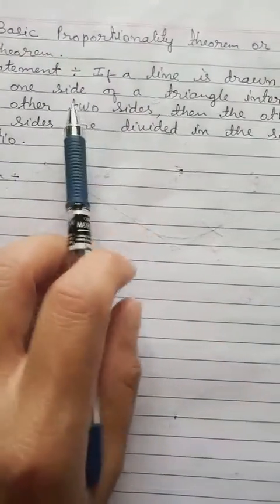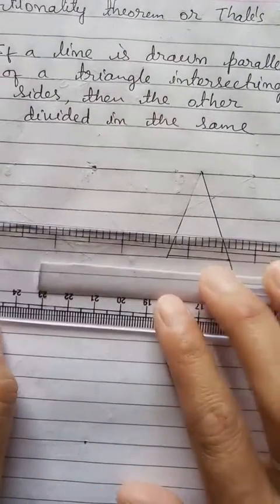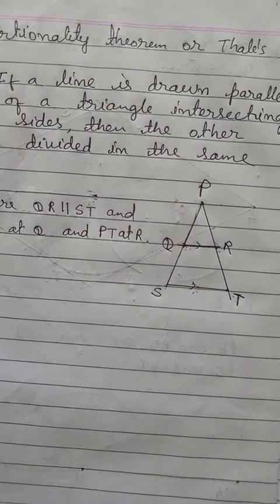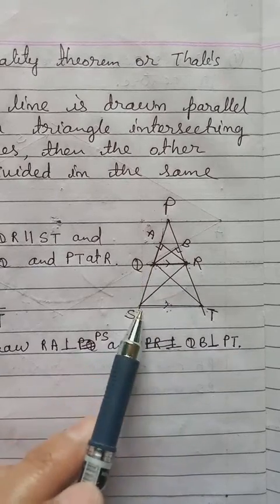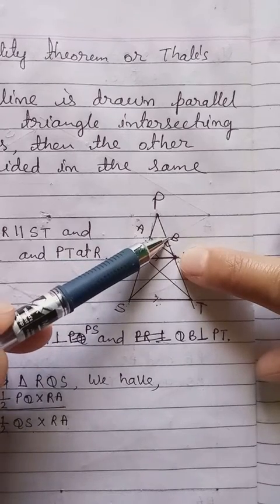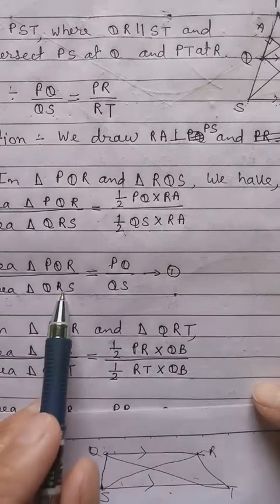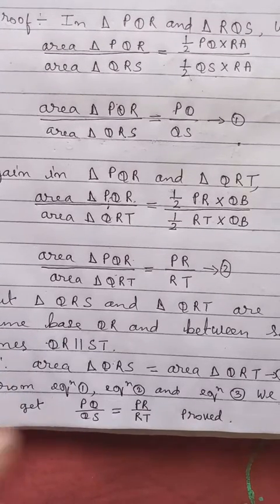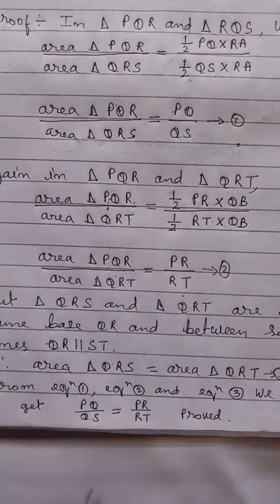basic proportionality theorem or Thale's Theorem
prove and statement. Mbose. Felishia Susngi